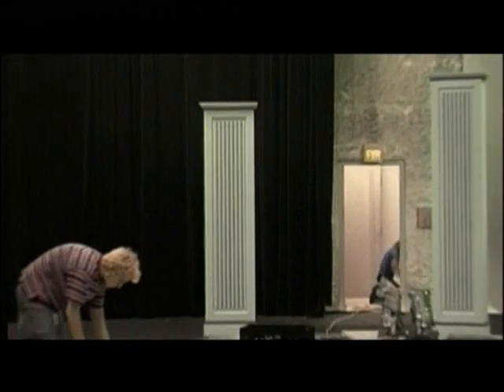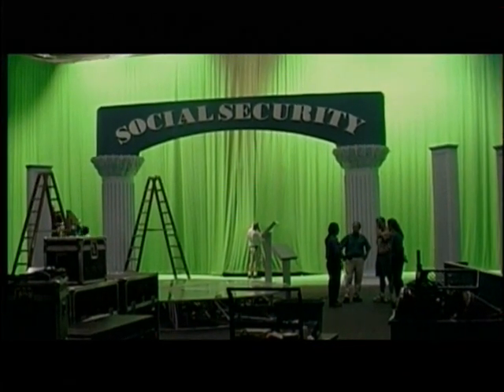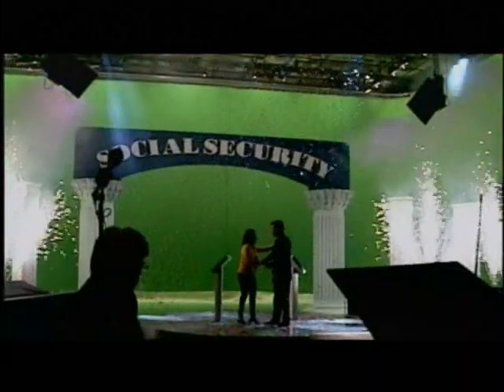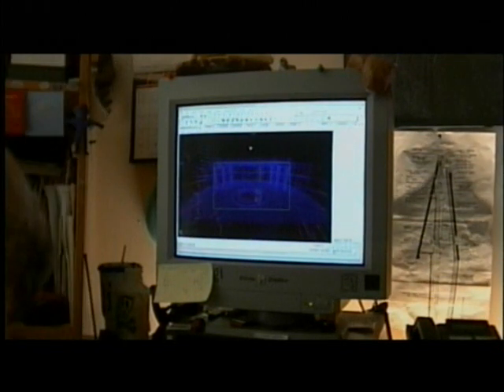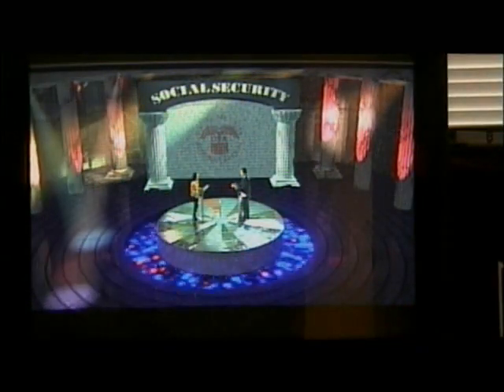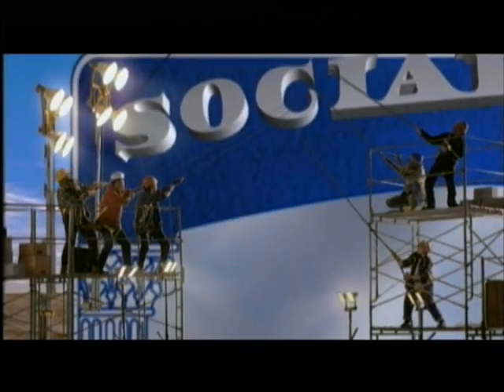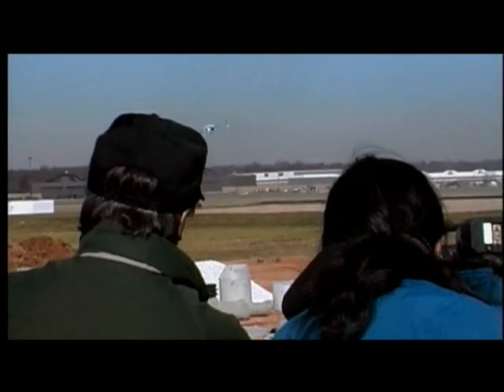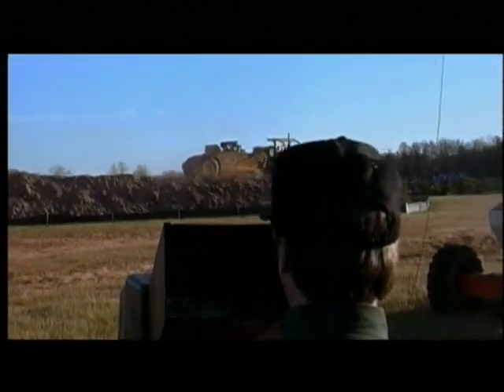The Making of a PSA